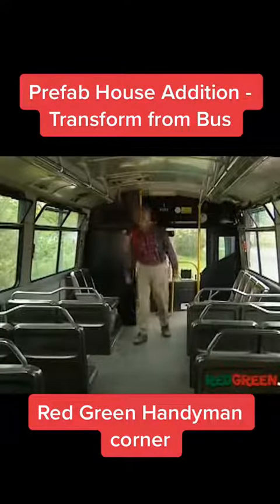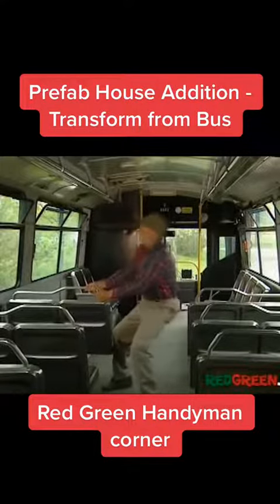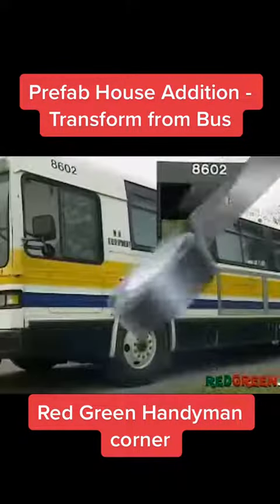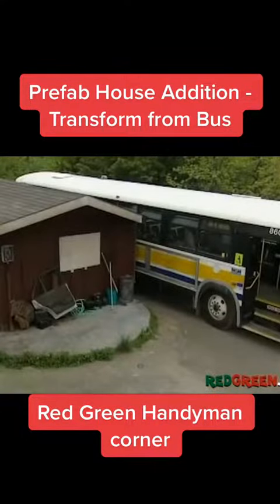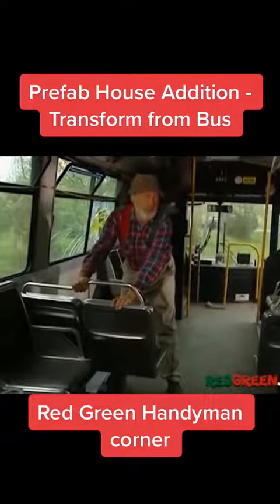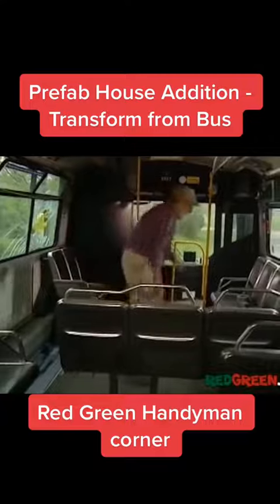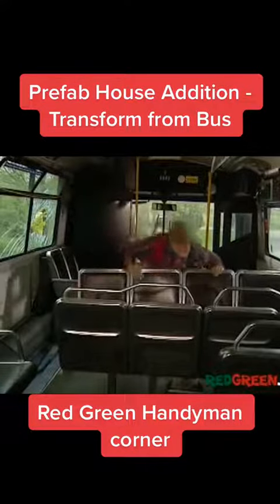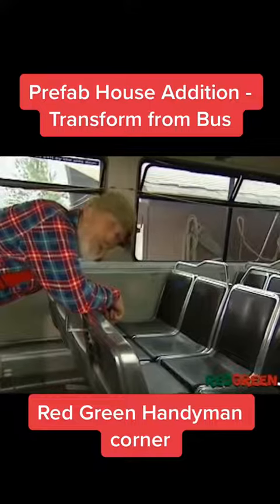handyman Red Green Handyman corner - Prefab House Addition - Transform from Bus